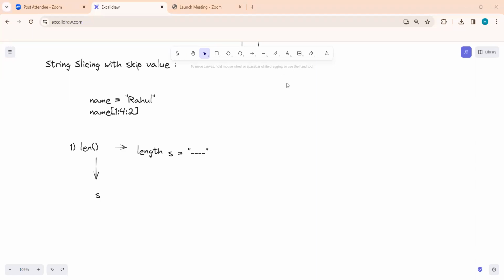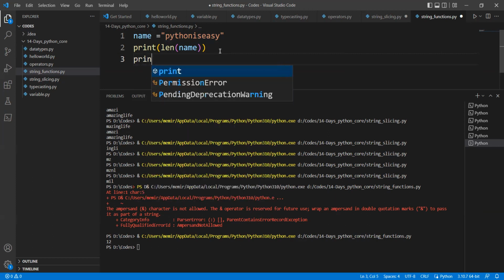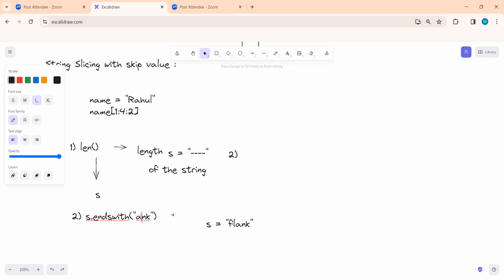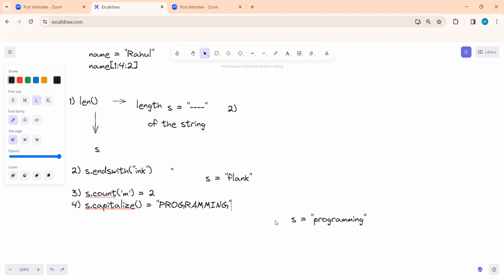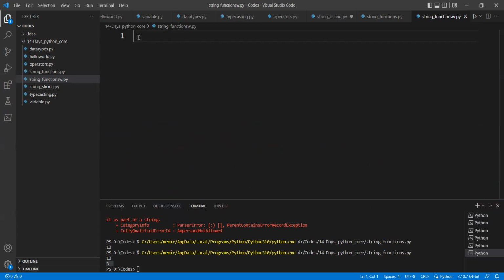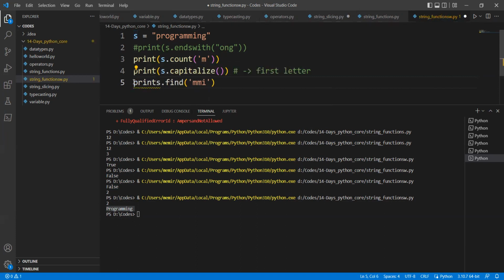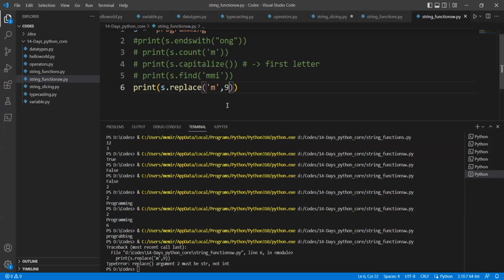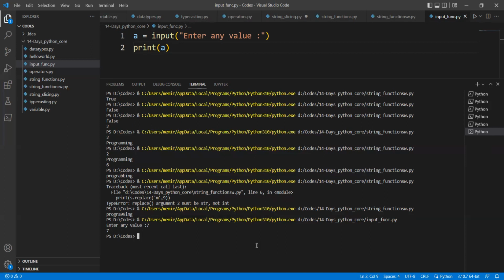String Functions (Day - 4 ) | Part -2 | STEMiranthNexus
In this video we are gonna discuss about String Functions in python with code.